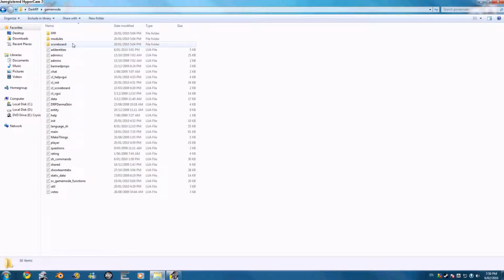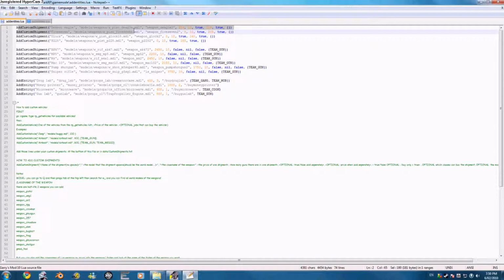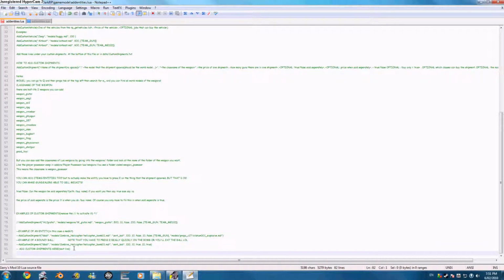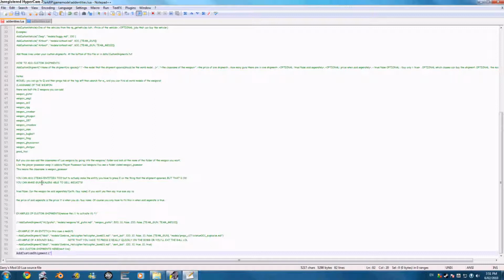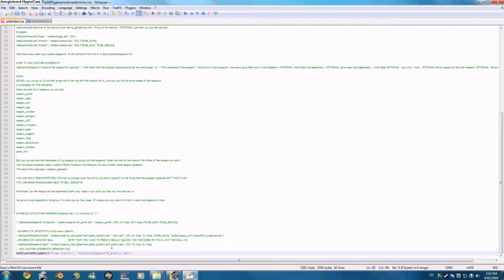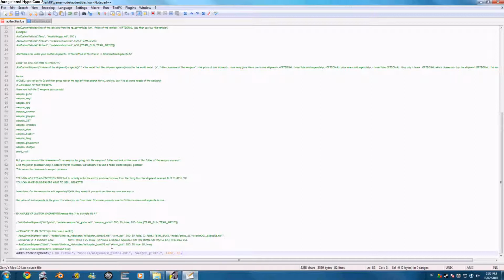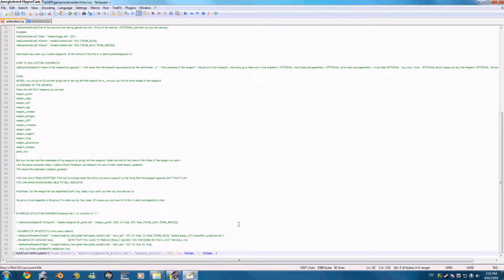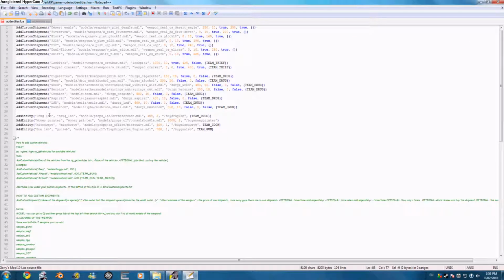Garrys Mod Tutorial Part 2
The second part of my gmod tutorial